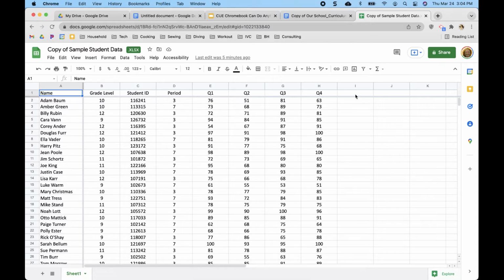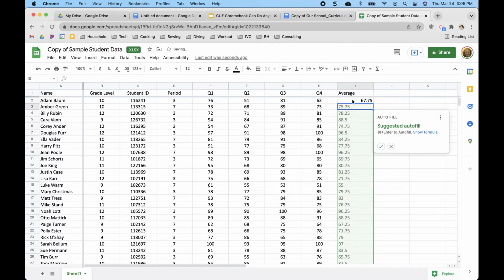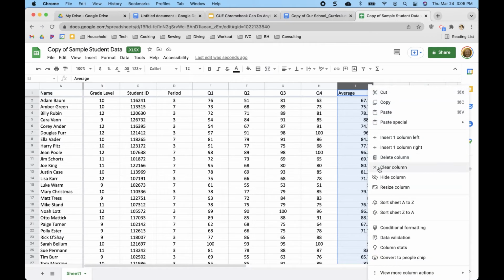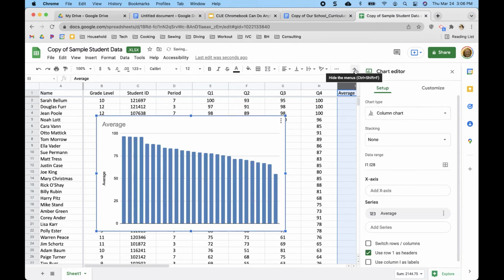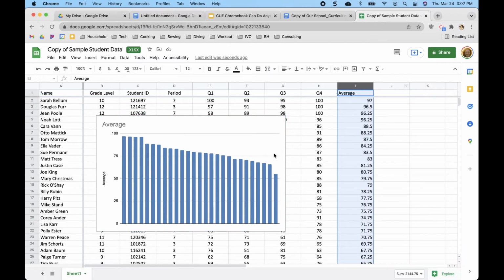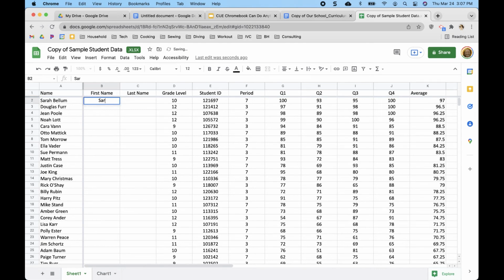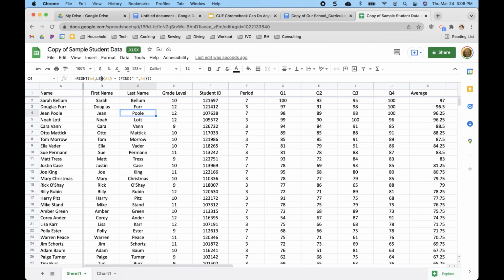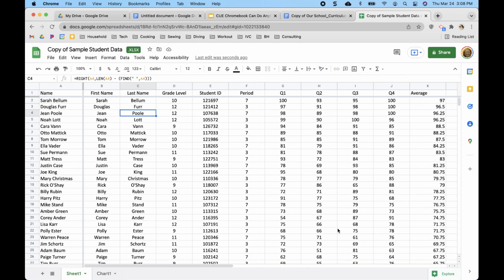Excel in Drive Tutorial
See how to edit Excel files in Google Drive using Google's AI features. Email or download the Excel file straight from Drive.